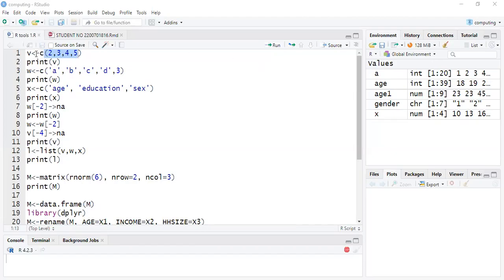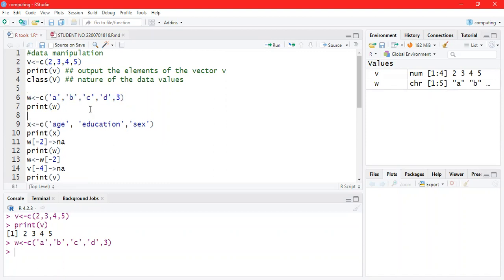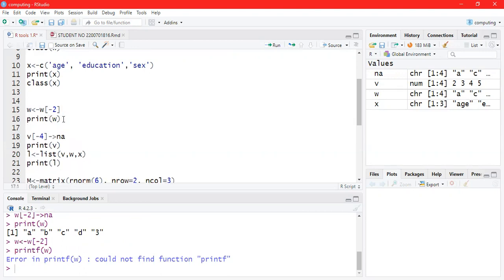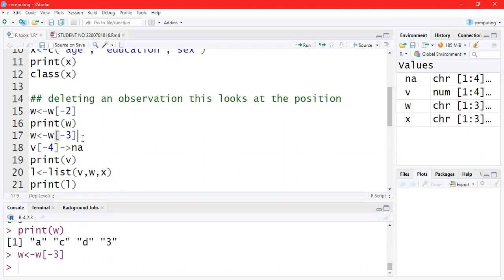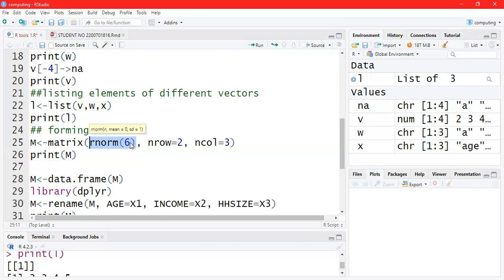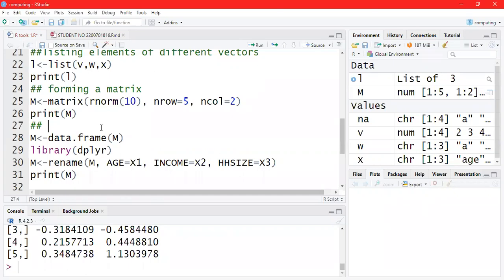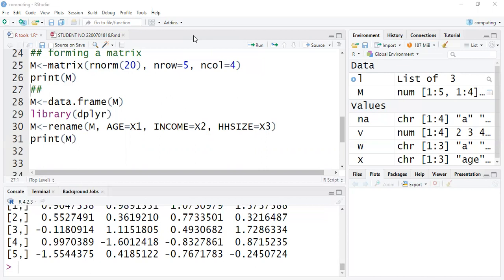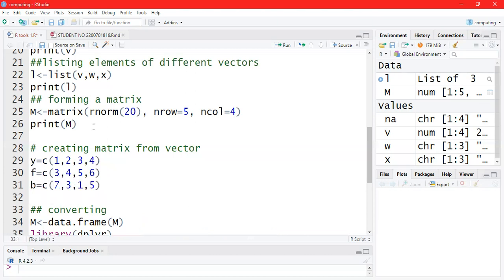R for beginners # Vector manipulation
Th e R video highlights on vector creation, listing, data types, deleting on elements of a vector and matrix formation